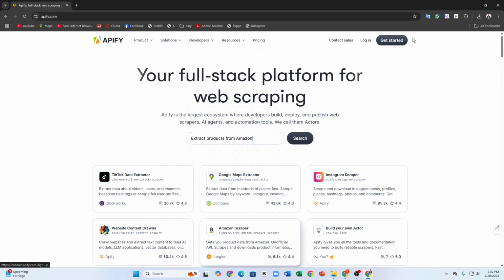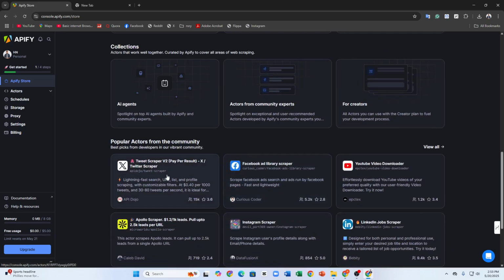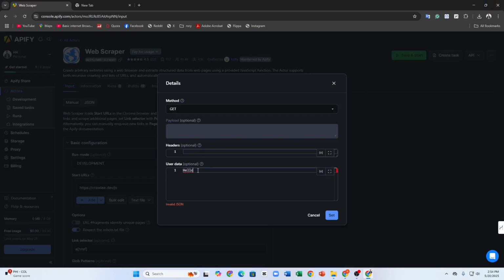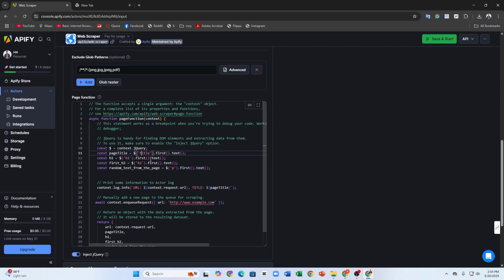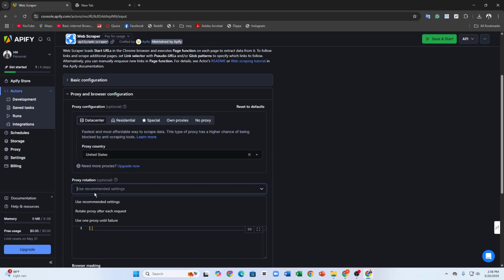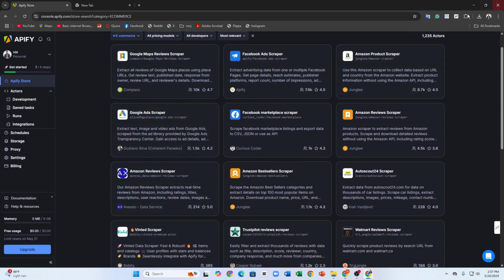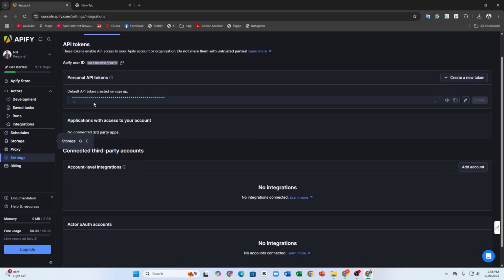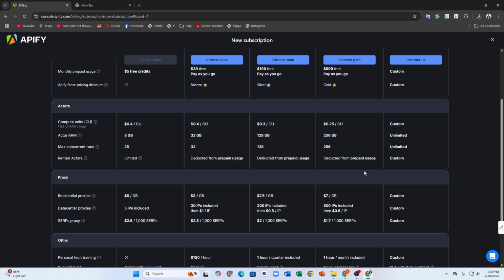How To Use Apify To Scrape Any Website -2025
- In this video, you'll learn how to use Apify to scrape any website quickly and efficiently using no-code or custom automation. Whether you're looking to collect product data, scrape social media, or monitor website changes, this Apify tutorial will walk you through the entire process—from setting up an account to deploying your first actor. Perfect for beginners and pros alike!